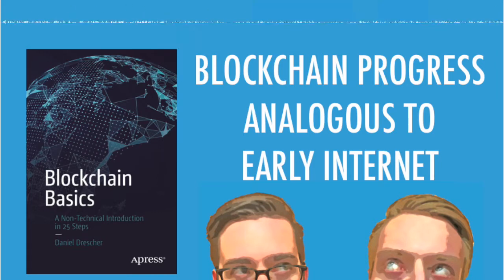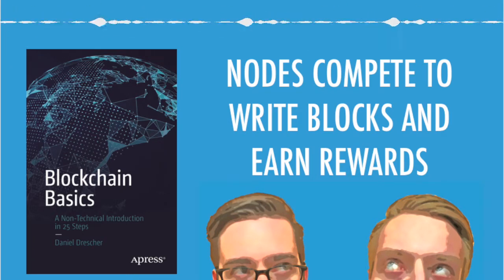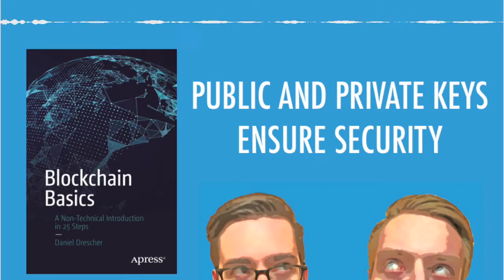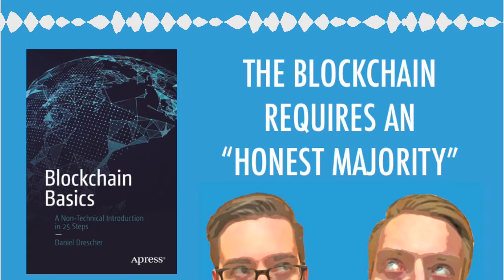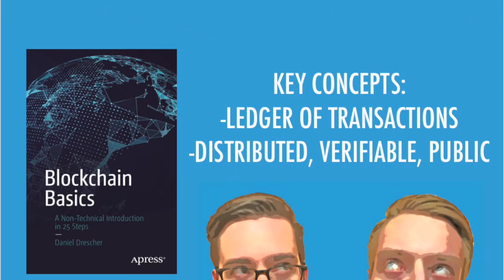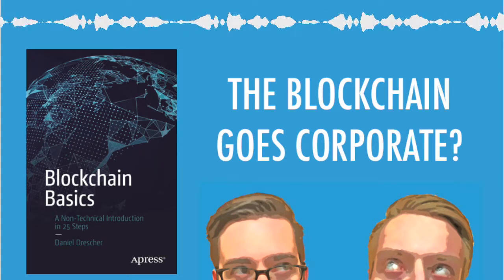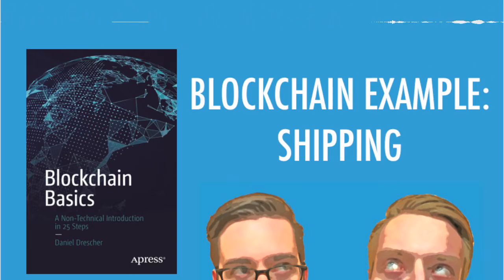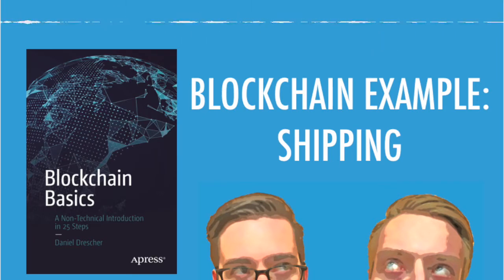Blockchain Basics: Mechanics, Flaws, And Applications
This week we review "Blockchain Basics: A Non-Technical Introduction in 25 Steps" by Daniel Drescher. Blockchain hype may have waned, but we haven't given up! Timestamps below:

Part 1: How The Blockchain Works
1:55 - The blockchain is a plain old transaction ledger...
2:34 - ...but with no central authority
5:00 - To write to it you must solve math problems
6:58 - Transactions are verified using cryptography
8:17 - Distributed consensus enables consistency

Part 2: Blockchain Flaws and Exploits
11:40 - 51 Percent Attacks
13:58 - Excessive power consumption
15:40 - Dependence on private keys
16:50 - Transactions can't be reversed
17:45 - The blockchain is so slooooooooow

Part 3: Blockchain Applications
19:50 - Money transfers
20:57 - Disintermediation and eliminating middle-men
22:28 - Smart contracts
25:24 - Corporations and the private, permissioned blockchain
27:30 - Blockchain and the shipping industry
29:08 - Tokens and incentivizing network effects
30:10 - DISRUPTION (may be a few years away)
33:30 - Expect incumbents to fight back